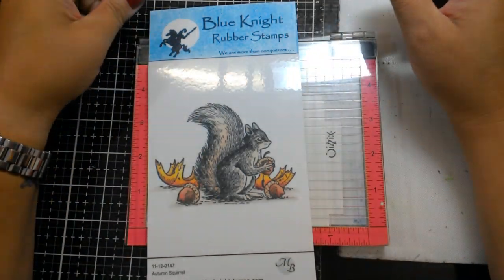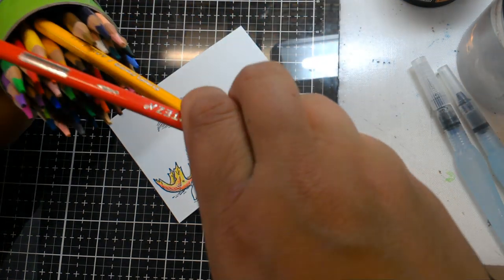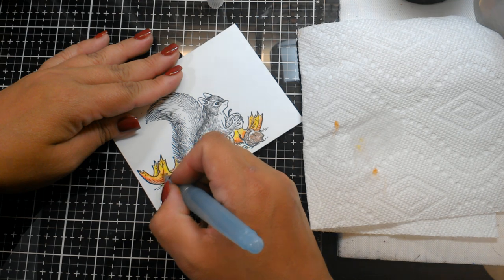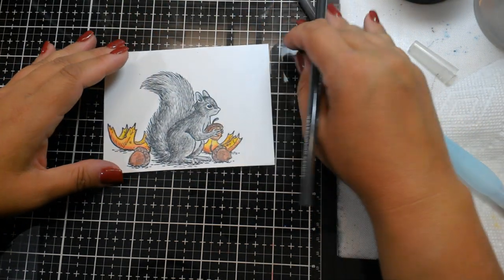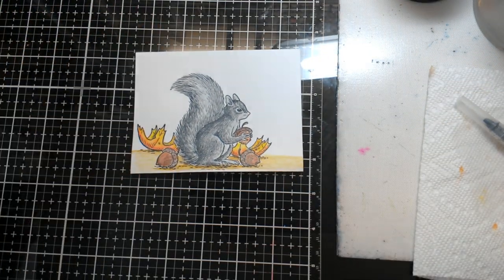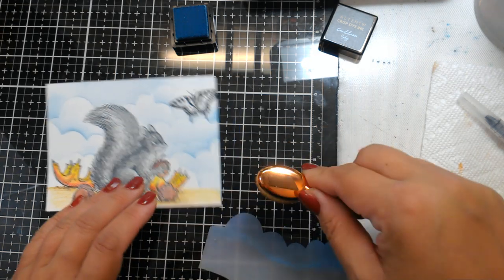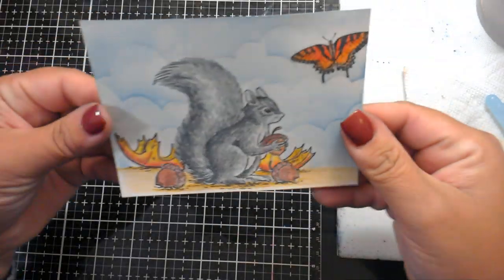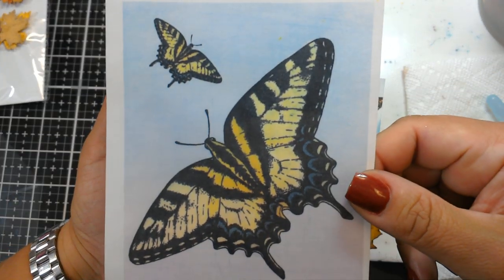Autumn Squirrel by Blue Knight Rubber Stamps